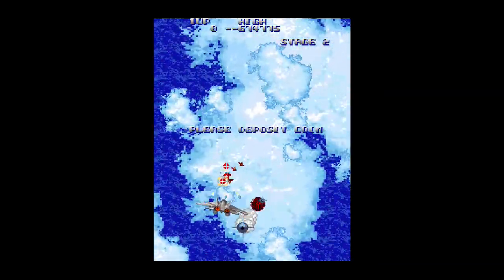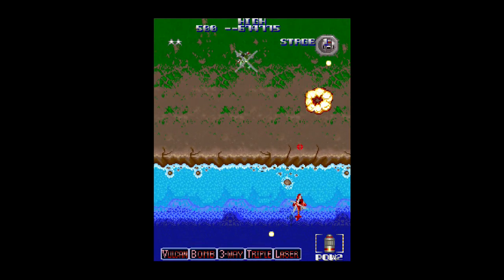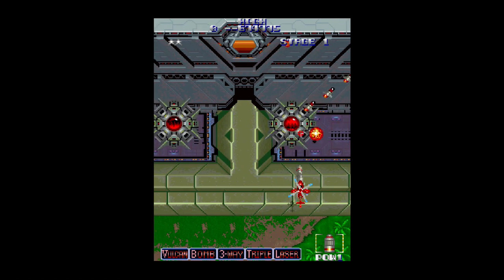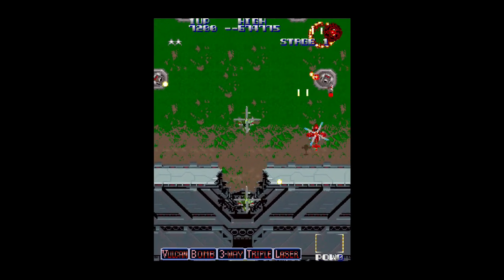Arcade 20p Challenge - A Jax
My attempt at this weeks Arcade Challenge, mmmmm, that was very, very hard

If you want to join in, the rules are simple 20p or two credits, lots of practice, your first recorded run is your run, upload and share, this week longest run wins(bragging rights only)

ROMSET; unavailable from emuparadise.me after removal of all roms